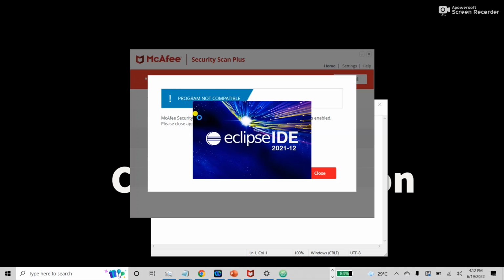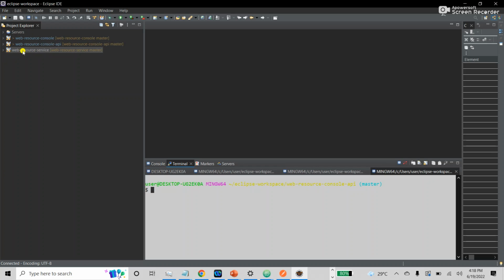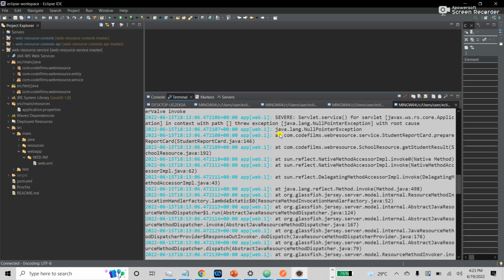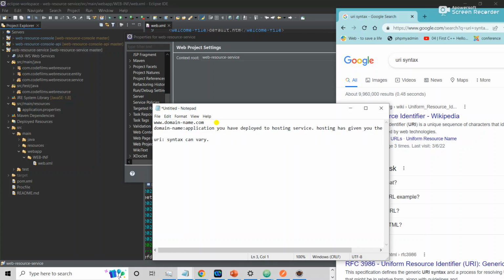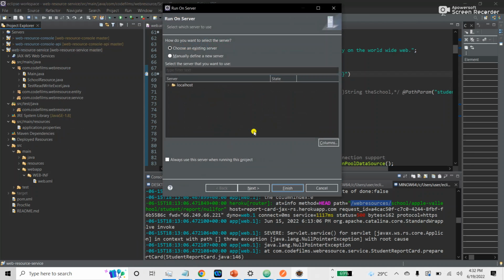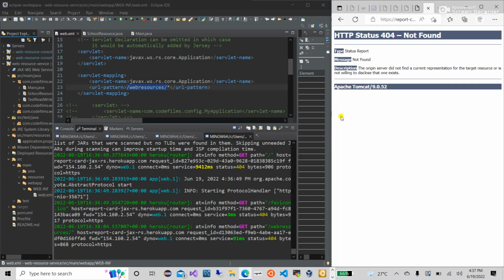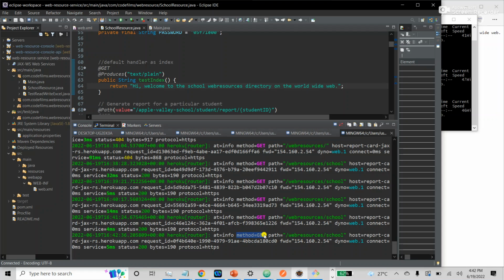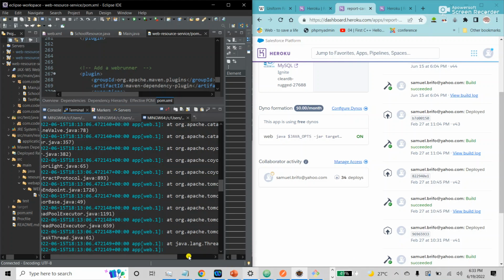Web Resources: Building a solution -The Result-Report-Card API, Eps 3. pt2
We look into how the report-card service was deployed; how to confirm a service availability; the use of logs;  the use of user-agents such cURL, Postman, Browser and we understand the structure of a service, HTTP status codes, their meaning techincal communication and some key takeways in this film.

Application Type: API

01:06 - services-monitoring-api
05:16 - services are projects, projects are software components.
06:10 - services structure as a maven-based project of archetype, -webapp
08:42 - logs monitoring approach: confirming service is up,
23:22 - user-agent approach: Browser, cURL, Postman to test services availability, HTTP status code and technical interpretation.
30:27 - how the service was moved from localhost to production platform, heroku with configuration done in the project's pom file.